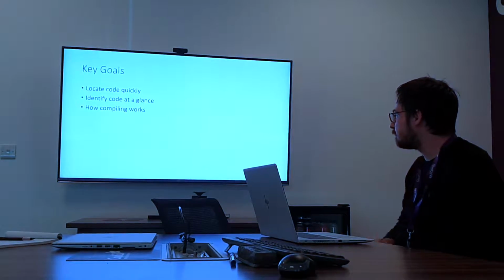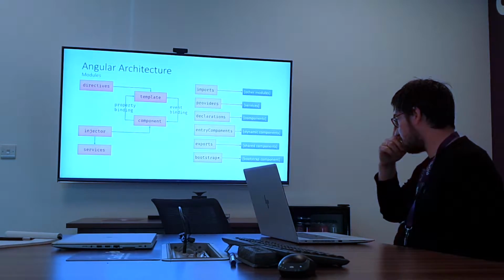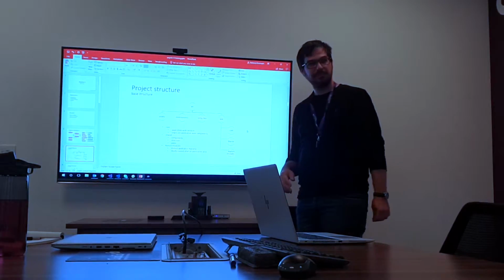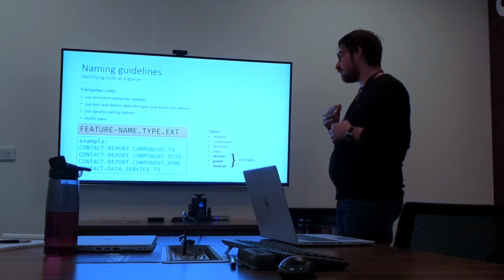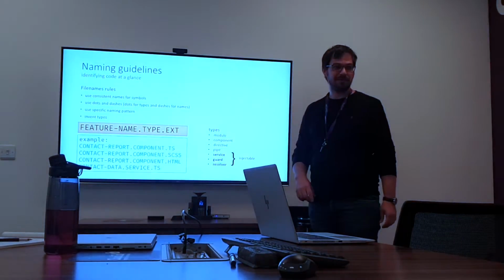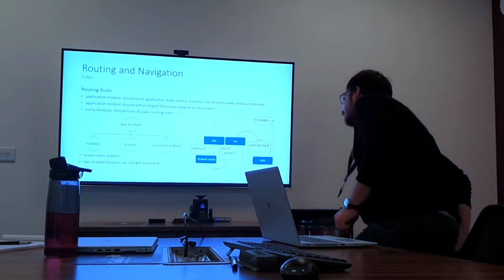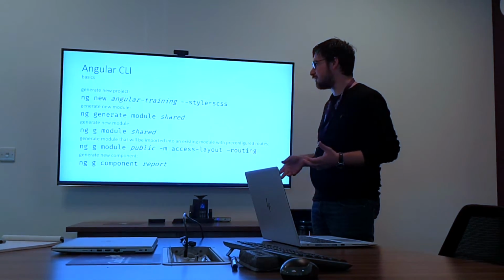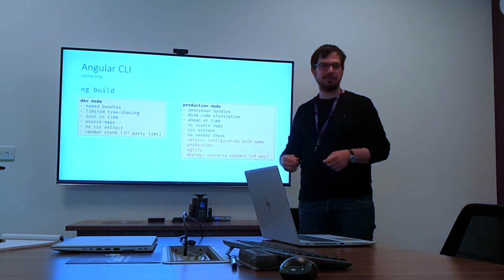Angular 6 Good Practices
A small training course, I had to provide at my current workplace.

This is the link to the presentation Speaking to an audience, is definately not my strongest skill, I have to work on that. Also I need to work on maintaining a certain quality to my vocabulary when speaking. After working for a week on adding subtitles, I realized, apart from many grammar mistakes I made, I use 'basically' and 'for example' in huge quantities...probably due to stress.